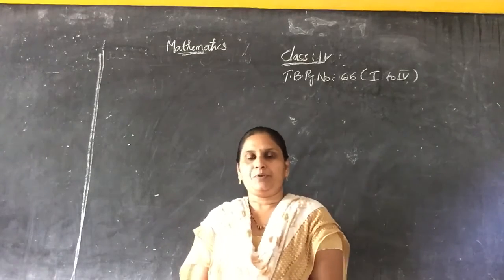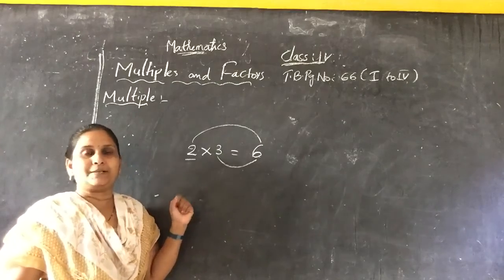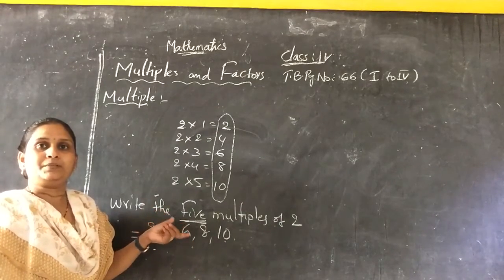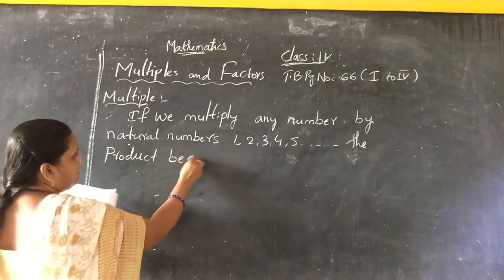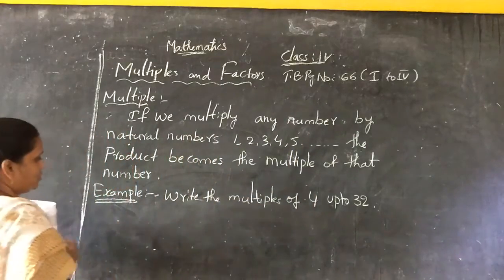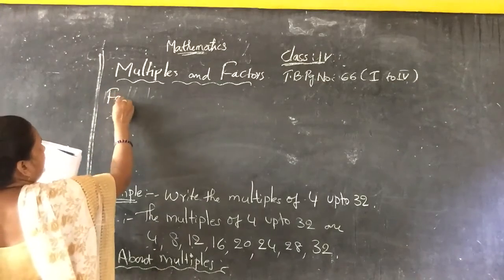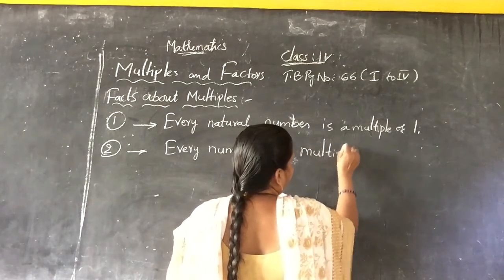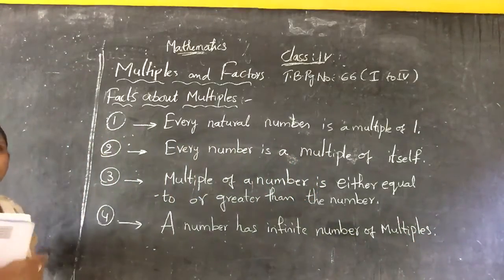09/09/2020 class-4 mathematics chapter -2